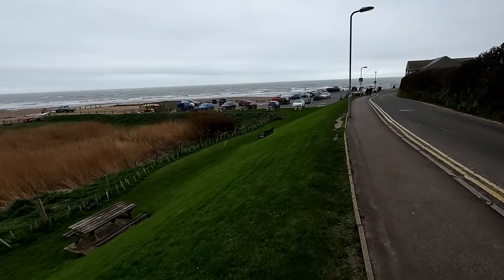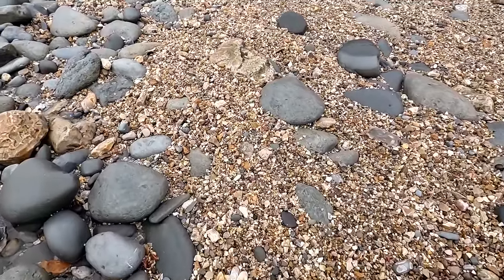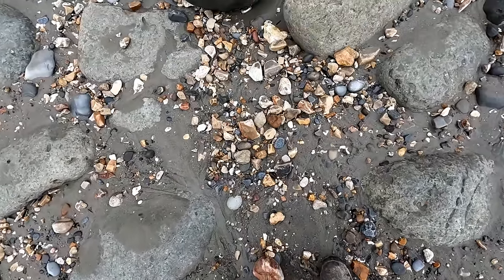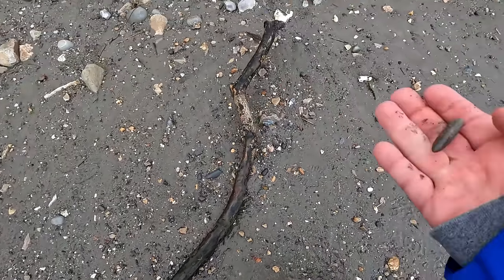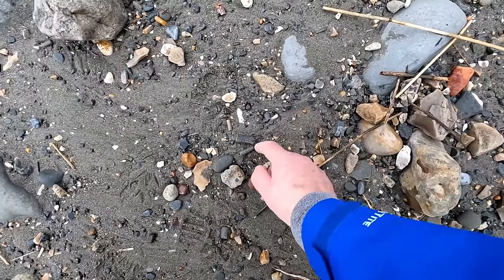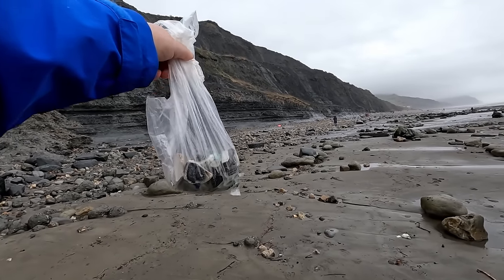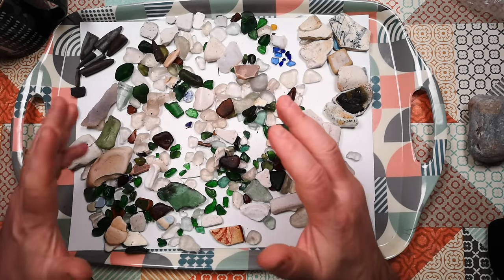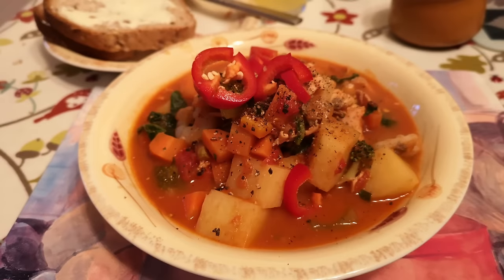Charmouth Beach Treasures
The weather is wet and windy, but we're not going to let that stop us taking a trip to the beach to see what treasures we can find along the shore...